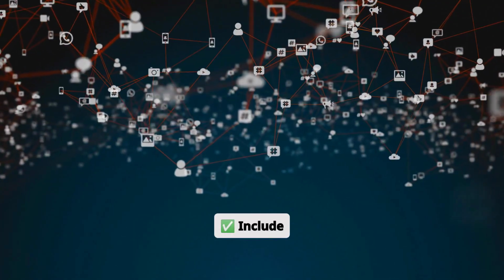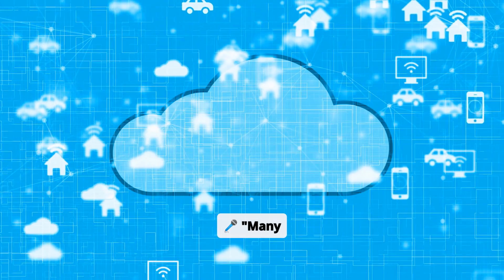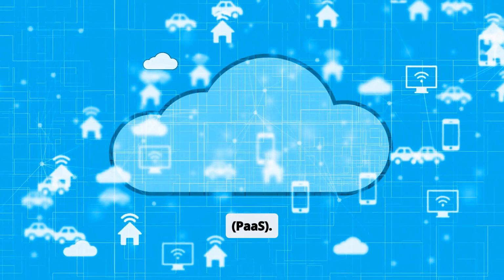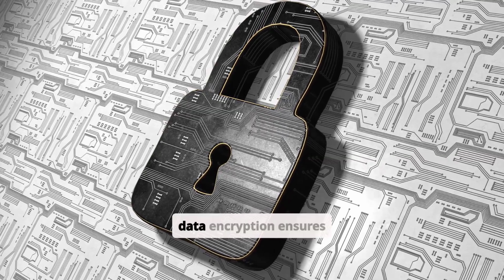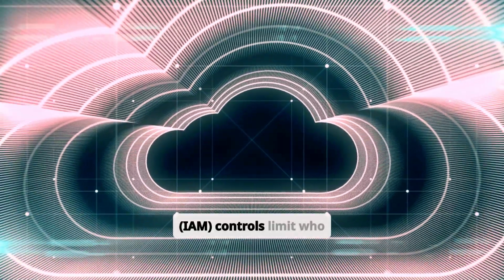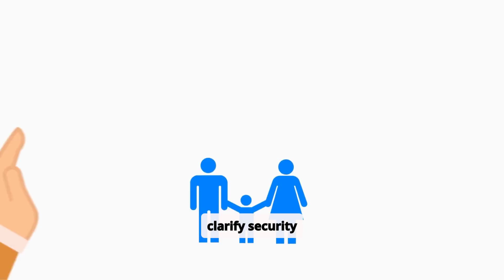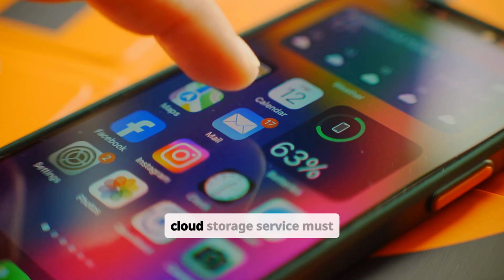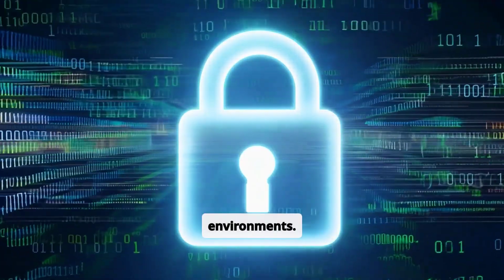8.4 - Assessing Security Impact of Acquired Software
✅ Commercial-Off-the-Shelf (COTS) Software – Evaluating security risks
✅ Open Source Software Security – Identifying vulnerabilities in public repositories
✅ Third-Party Software Risk Management – Ensuring vendor compliance
✅ Managed Services Security – Protecting enterprise applications
✅ Cloud-Based Software Security – Managing risks in SaaS, IaaS, PaaS environments

A proactive risk assessment strategy ensures third-party software doesn’t introduce security gaps! 🚀